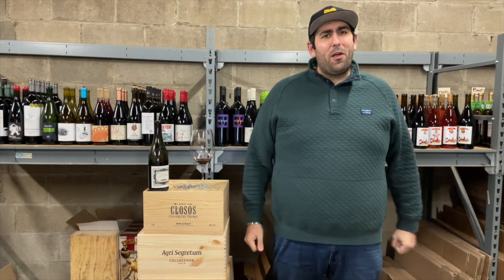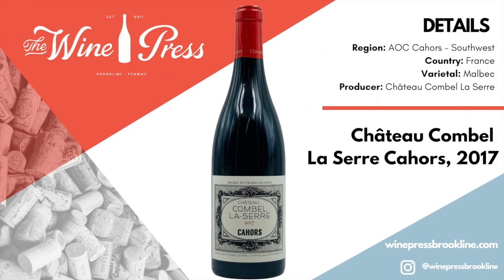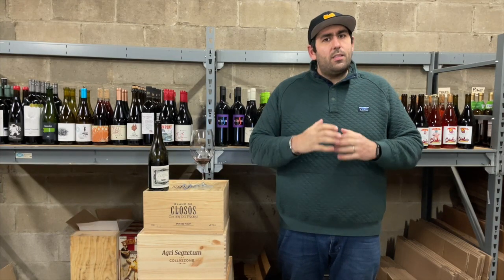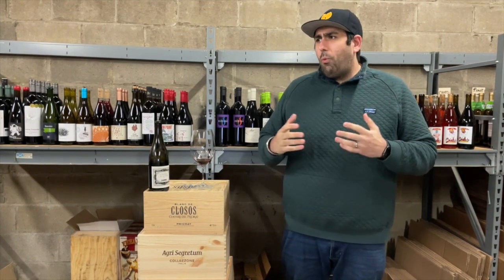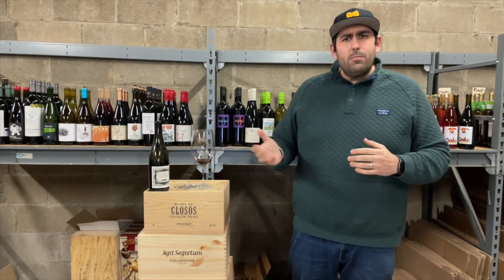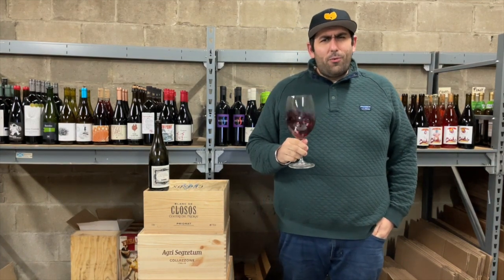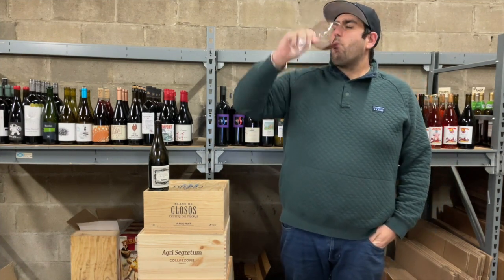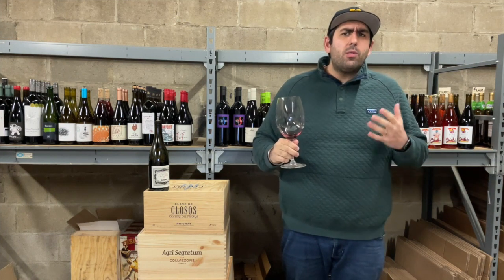First Glass Weekly Wine Tasting - Château Combel La Serre Cahors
Join our team for weekly tastings of new wines that we're excited to bring to the Greater Boston community.  Also, if you want to grab some of this wine for yourself, here is the